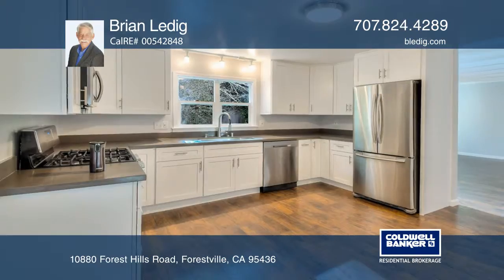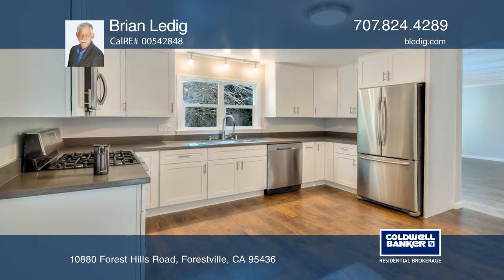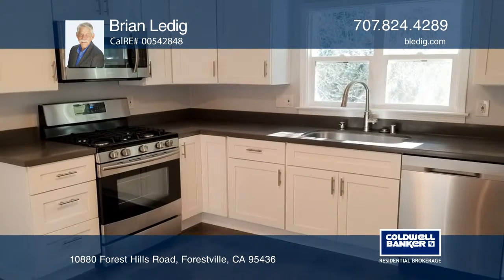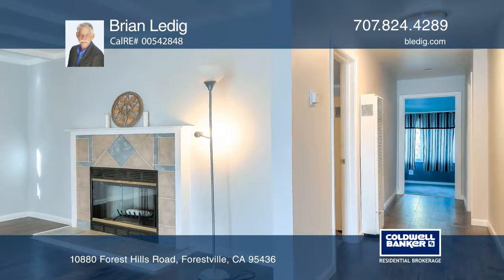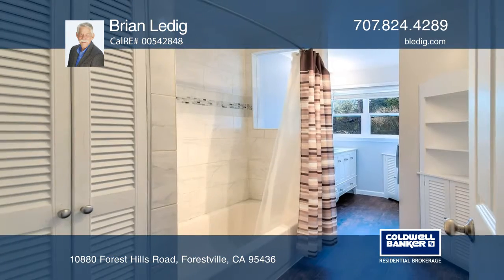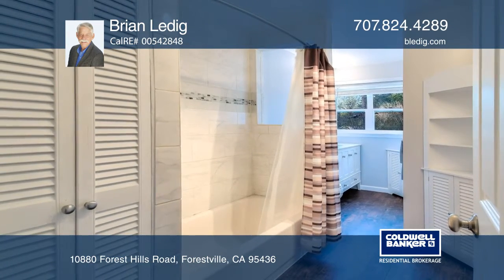10880 Forest Hills Road Forestville, CA | ColdwellBankerHomes.com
10880 Forest Hills Road, Forestville, CA

Remodeled Move-in Ready Home! Kitchen shines with quartz counters, deluxe cabinets, and high-end appliances with gas range. Engineered wood flooring, new carpet, grand sunroom, and luxurious trim give a warm and inviting feel. Spacious two-car garage with automatic openers and Elevated by FEMA in 1996